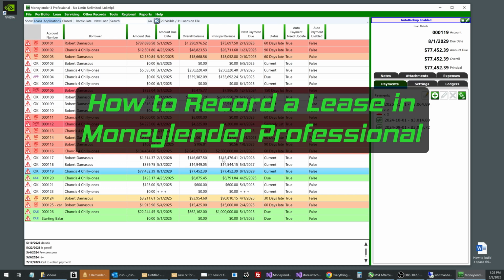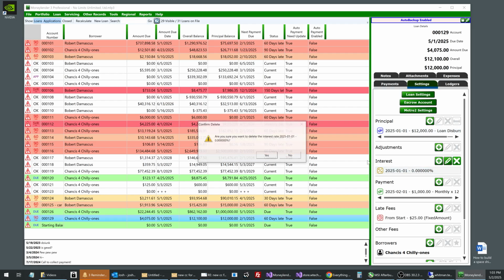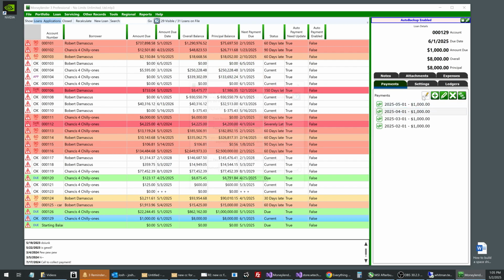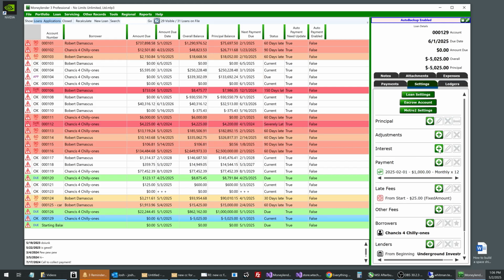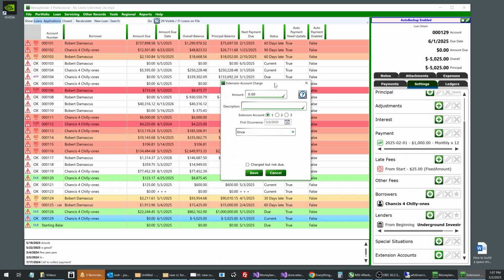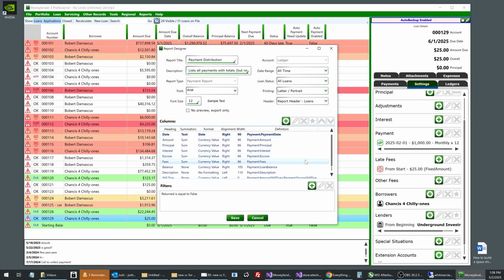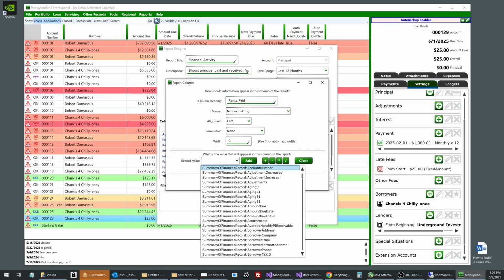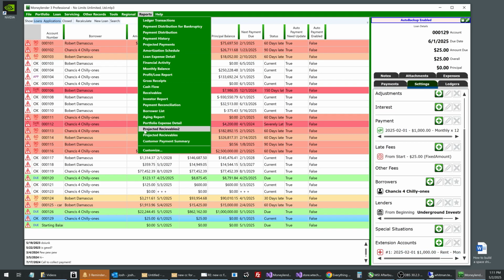Leases and Rentals in Moneylender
Moneylender Professional is a great software system for tracking and servicing loans.  But what about leases?  It turns out that leases are almost identical to loans in most respects, and Moneylender's tools are a really great fit for tracking leases, too.  In this video, I'll show you three ways to track leases in Moneylender.

0:03 - Setting up a lease where the payments show up as principal on reports.
3:35 - Setting up a lease where the payments show up as interest on reports.
4:41 - Using an extension account to have rent show up as a completely separate type of revenue on reports.

These options get progressively more complex to set up, but are also progressively more easy and accurate to account for.  It's a trade-off between setup effort and the effort you'll spend when it's time to do your taxes.